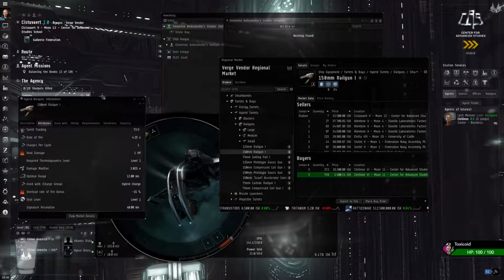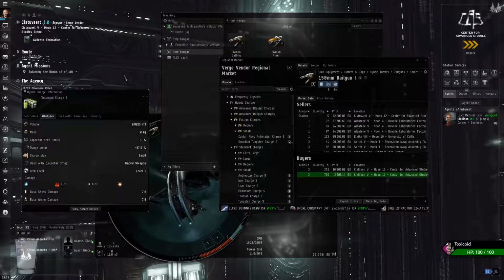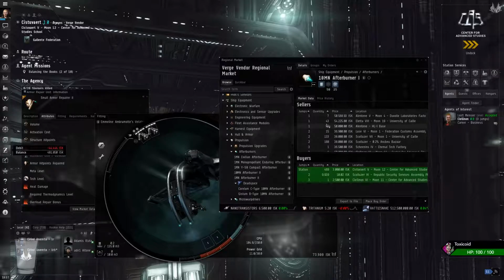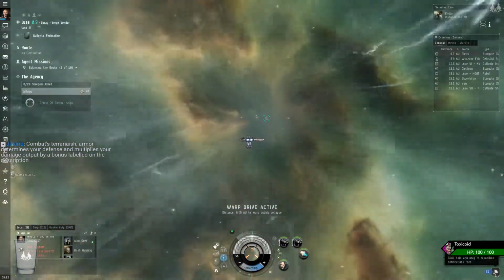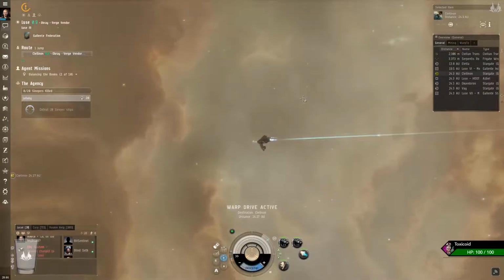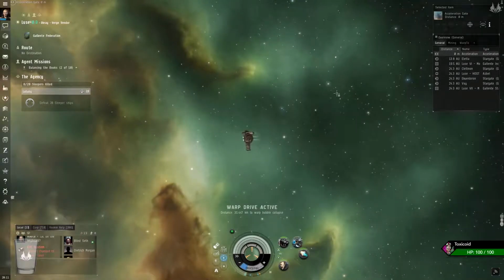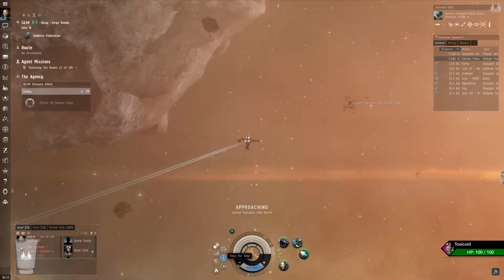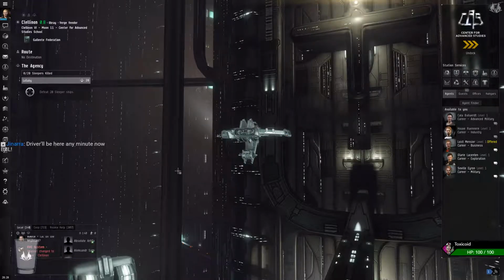EVE Online - Part 4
Willfe dips his toes into the famous MMORPG. Don't get your hopes up for more :)